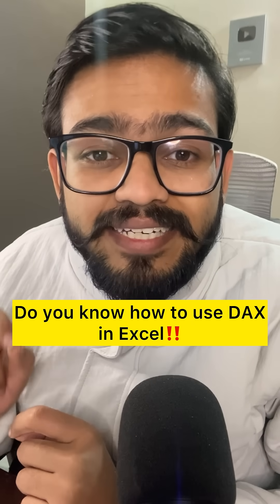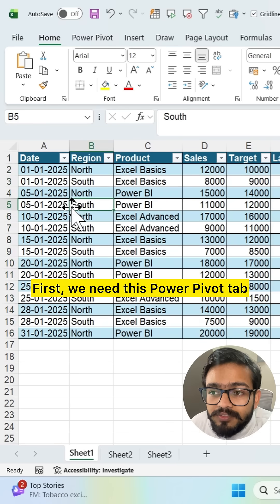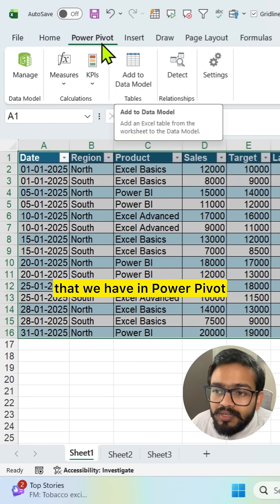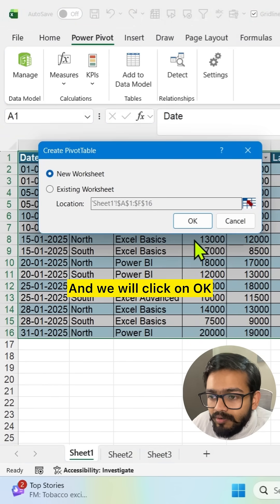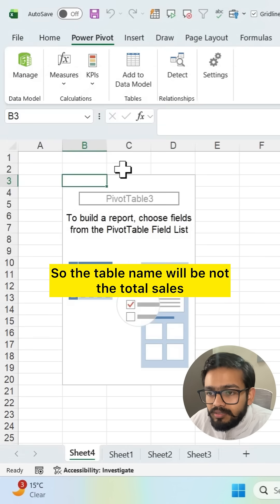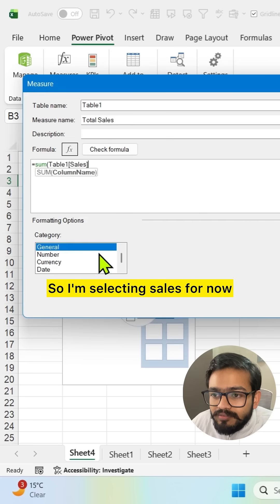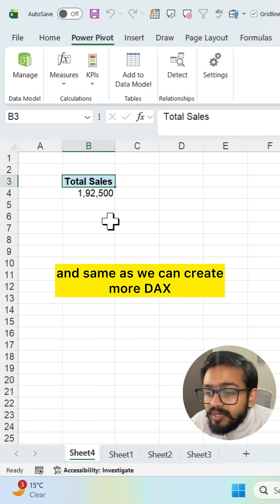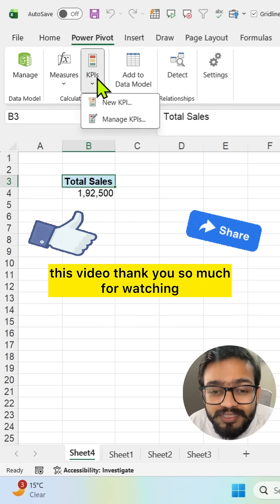How to use DAX in Excel | Excel Amazing Trick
In this video, you will learn how to use DAX in Excel.

DAX is Data Analysis Expressions that can be used to create measures and KPI(Key Performance Indicators) while creating Pivot Tables and Dashboards in Excel or Power bi.